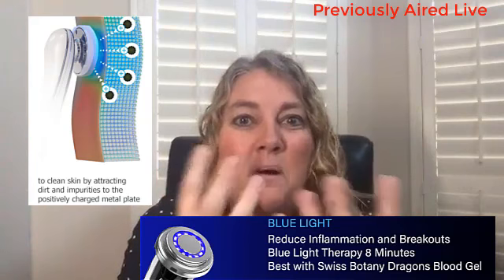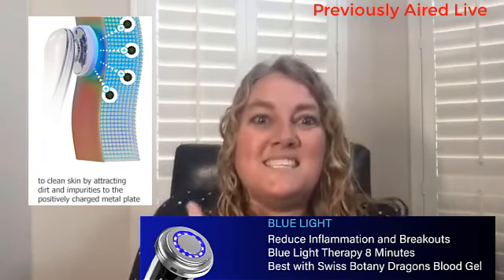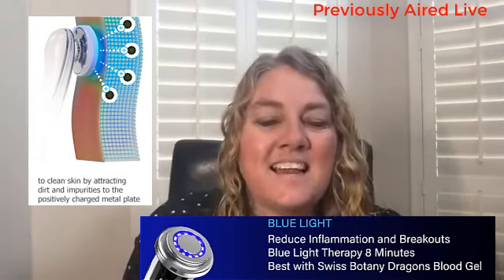LED Photon Therapy Wand for Face & Body| Would you shoot yourself in the face with a photon torpedo?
Through LED Photonic Therapy this wand may revamp your skin appearance. Increased Blood Flow and Collagen Production from the photon light energy may help decrease Skin Wrinkles, Tighten Skin Improve Pigmentation, Fine Lines, and Anti-Aging and may also Reduce Skin Grease might bring the added benefits of improving energies the to improve the appearance of redness and inflammation

This LED Photon Therapy Wand is ideal for all skin types. (Heat free bulbs!) Choose your preferred color setting and start restoring your facial beauty in as little as 10 minutes per session!

The LED light therapy wand transmits natural light waves that may activate photoreceptors in skin cells to beautify your complexion.

The suggested operating time is between 10 and 15 minutes. More than likely, you will want to start with one 10-minute session, 4 times a week to start, otherwise recommended by a Swiss Botany specialist
Until now this technology was only available in a much larger and expensive bulky unit! This new portable device is USB rechargeable, and is truly in a class by itself!